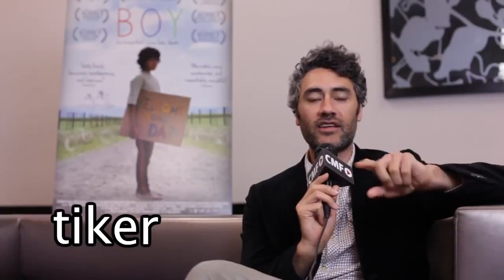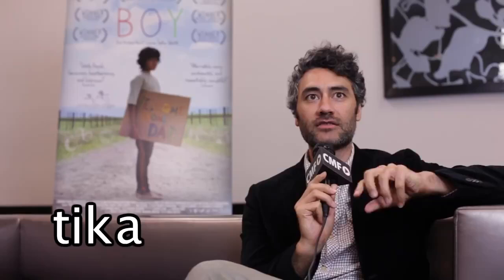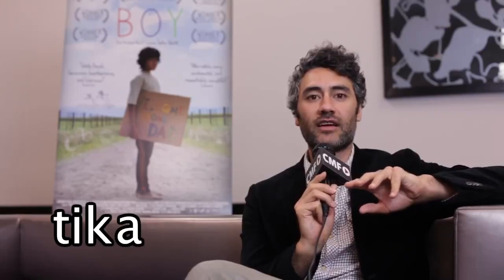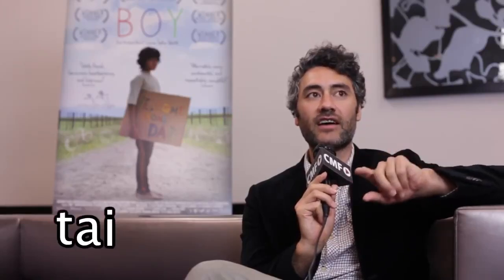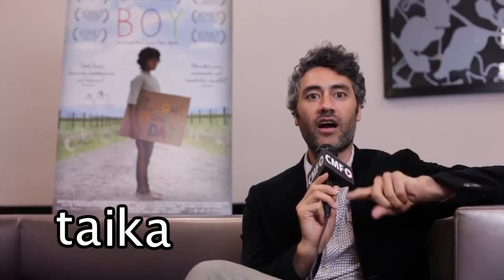How to pronounce Taika Waititi